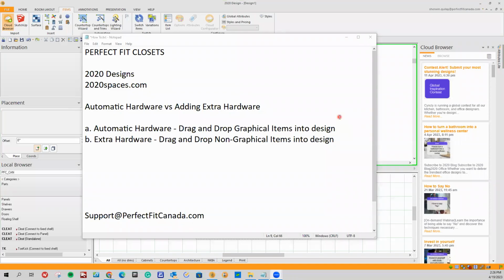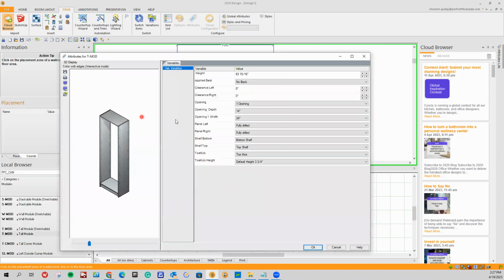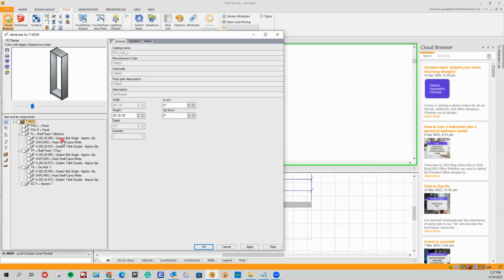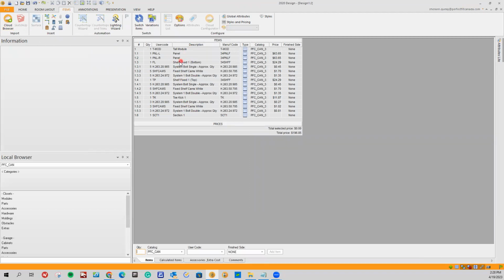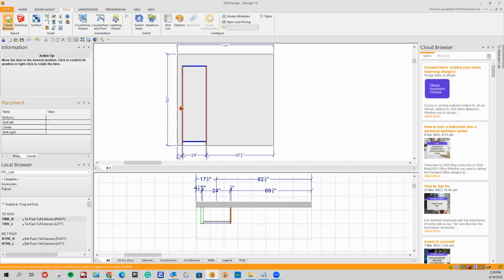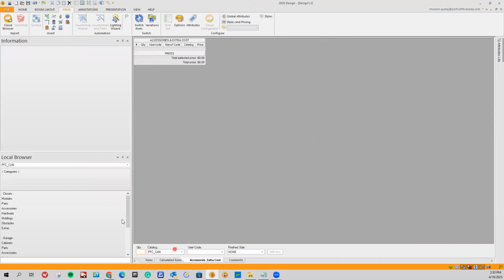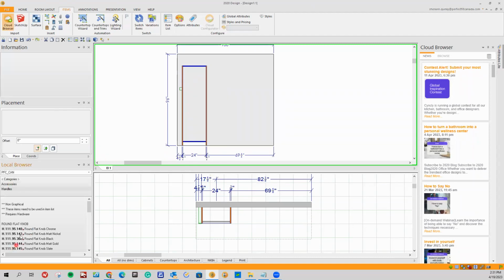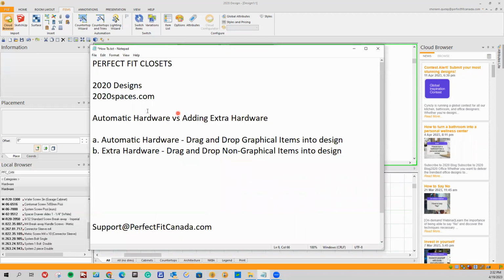Automatic Hardware vs Adding Extra Hardware